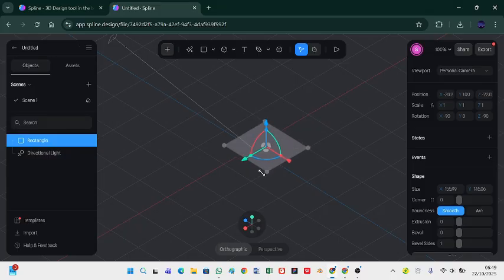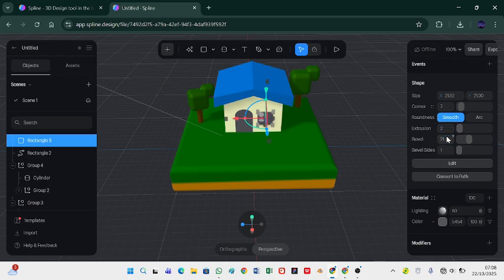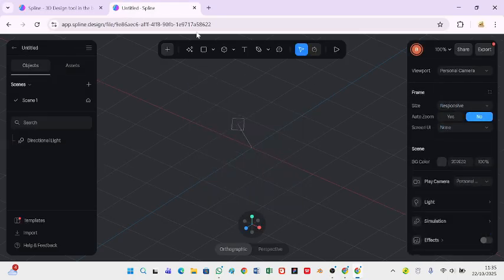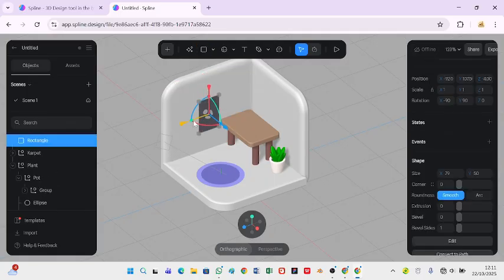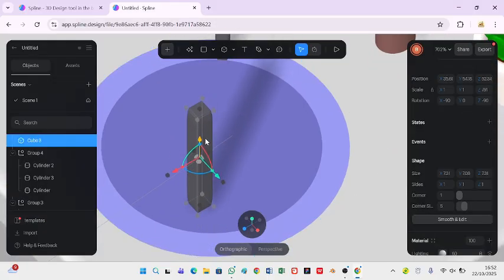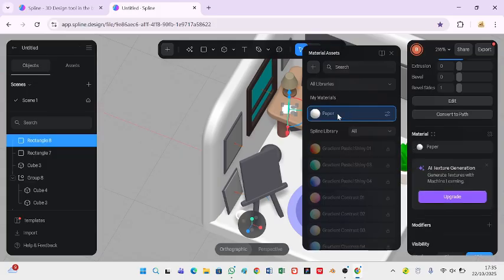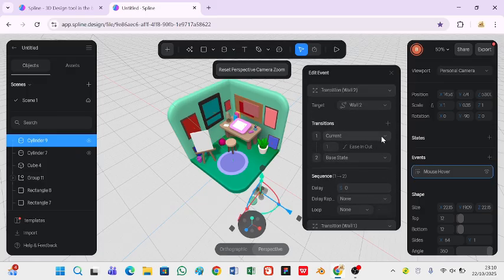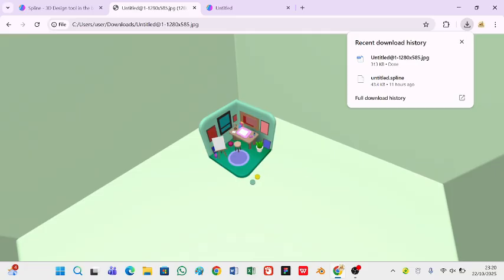Spline Basic 3D Tutorial